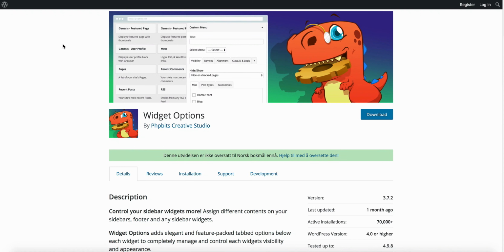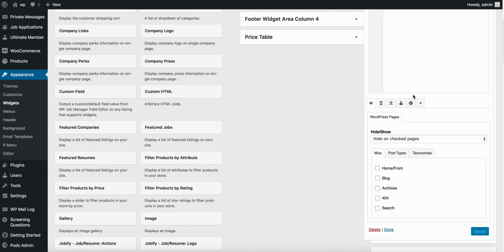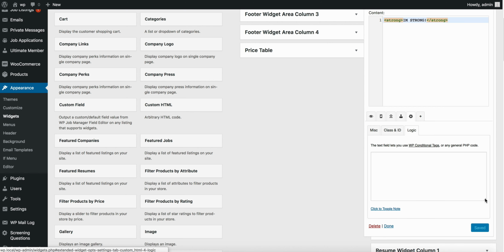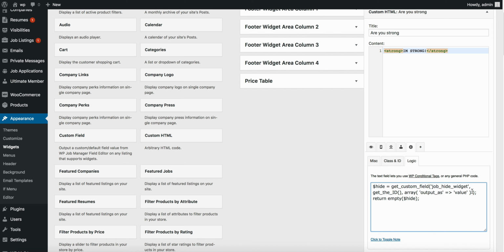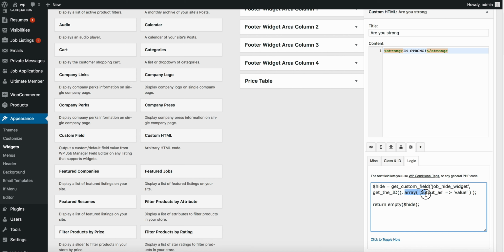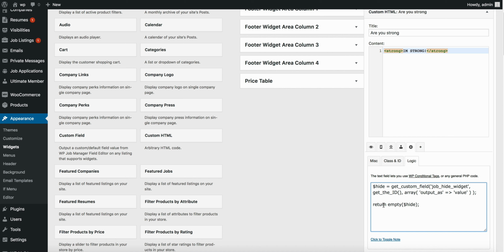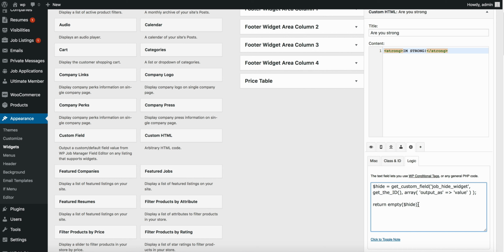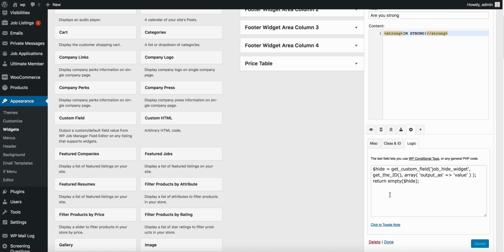WP Job Manager - Field Editor - Show/Hide widget based on custom field value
Show/Hide widgets based on custom field values when using WP Job Manager Field Editor.